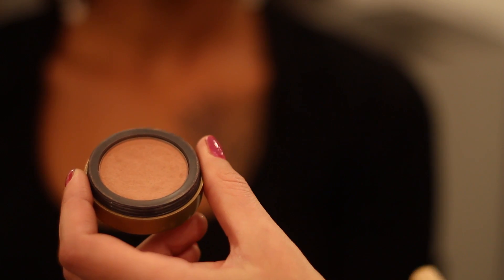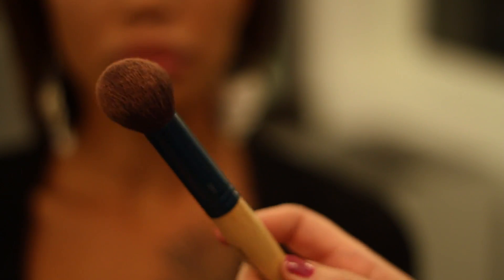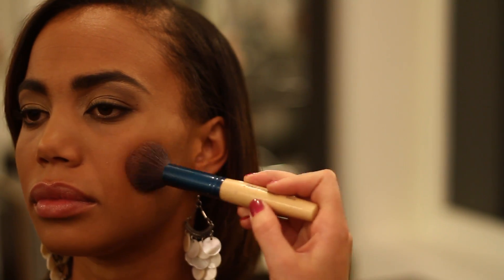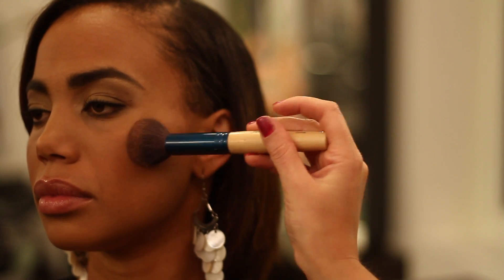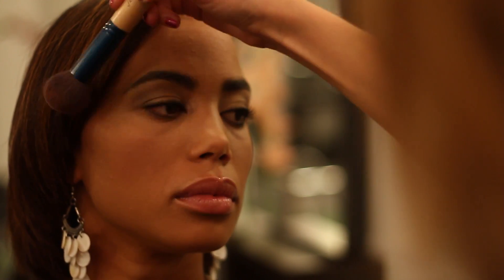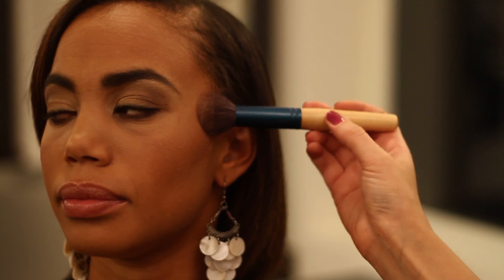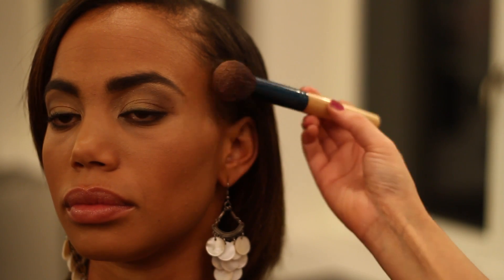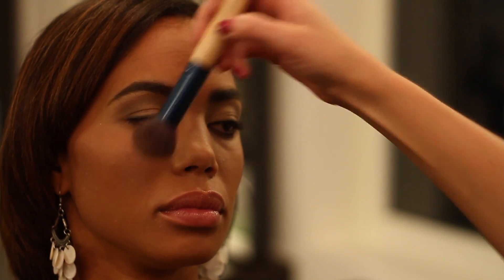Makeup 101 : How to Apply Blush for Dark Skin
Blush makeup for dark skin looks great with bronzes, neutrals, browns and pinks. Apply blush makeup to your dark skin with tips from a professional makeup artist in this free video on makeup basics.

Bio: Jacque Hansen has been in the makeup and fashion industry since 2005.

Series Description: To learn the basics of makeup application, you'll need to know all the tools and materials. Discover the basics of makeup with guidance from a professional makeup artist in this free video series on makeup.